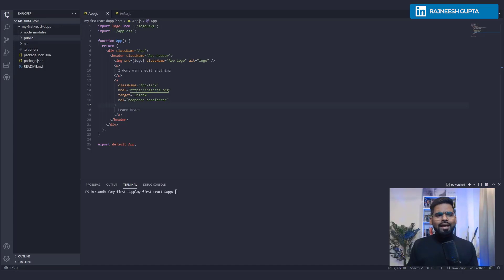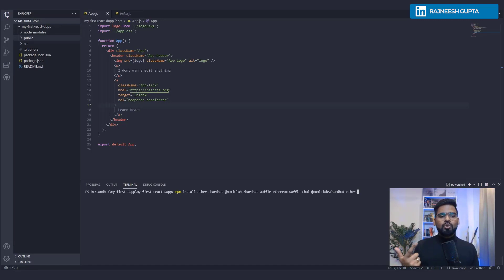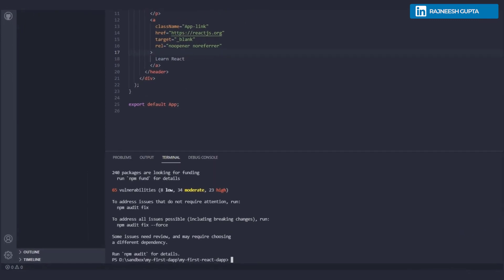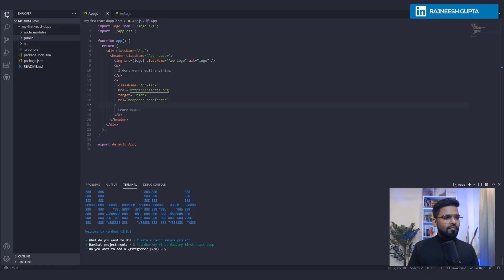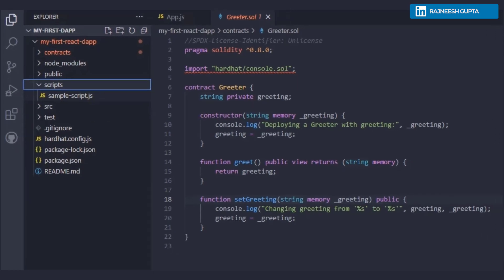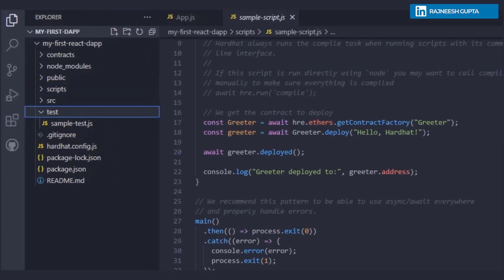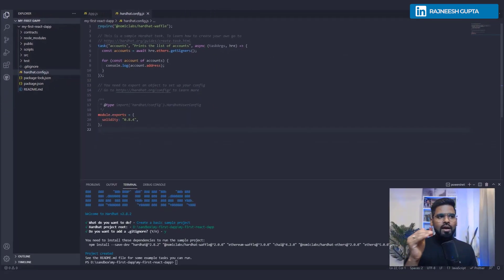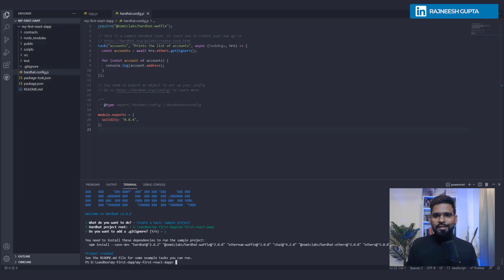Overview | Setting up Hardhat Environment | Smart contract framework | Rajneesh Gupta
✔ ✔ In This lesson you will learn - Introduction to Hardhat,  you will learn what is  Hardhat Environment and how to Setting up Hardhat ?

Overview | Setting up Hardhat Environment | Smart contract framework (Truffle) | Rajneesh Gupta
✔ Hardhat Tutorial | Smart contract framework (Truffle alternative)
✔ How to setup Hardhat for Ethereum Development
✔ Build and Deploy Smart Contracts using Hardhat
✔ The Complete Guide to Full Stack Ethereum Development - Tutorial for Beginners
✔ Connecting Hardhat to Metamask
✔ Installation of Hardhat | Hardhat full course | Code Eater
✔ Build & Deploy Your First Solidity Smart Contract With HardHat
✔ Sending Ether to a smart contract (Value Type)
✔ What is a smart contract and how does it work?
✔ Ethereum Smart Contracts In Solidity
✔ How do you use a hard hat?
✔ Setting up a project | Hardhat | Ethereum development environment for professionals
✔ how to install hardhat locally
✔ Data Type- Value Types | Blockchain | Solidity
✔ Development, Smart Contracts, and the EVM
✔ Solidity Latest Version | Master Solidity
✔ Value Types | Solidity
✔ Solidity - Value Types - EVM Memory Architecture
✔ Ethereum Smart Contracts: Variables and Types Tutorial
✔ Solidity Tutorial – Data Location and Data Type - Blockchain

Q. What is a Hardhat? and how do they work?
Ans: Hardhat comes built-in with a special network called hardhat. When using this network, an instance of the Hardhat Network will be automatically created when you run a task, script or test your smart contracts.

Hardhat Network has first-class support of Solidity. It always knows which smart contracts are being run and exactly what they do and why they fail.

HardHat is a development environment for you to compile, deploy, test and debug your Ethereum software. It helps developers manage and automate the recurring tasks inherent in the process of creating smart contracts and dApps, as well as easily introducing more functionality around this workflow.